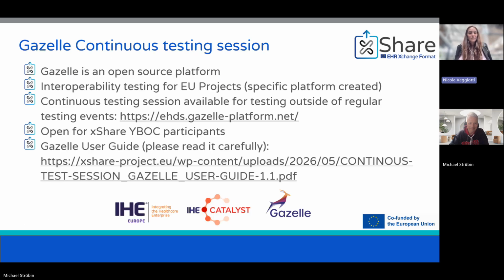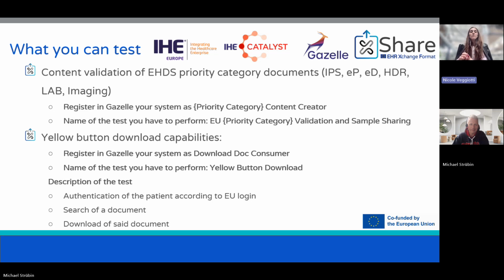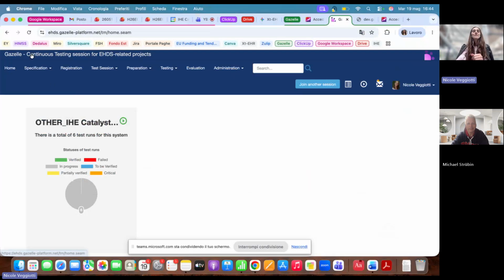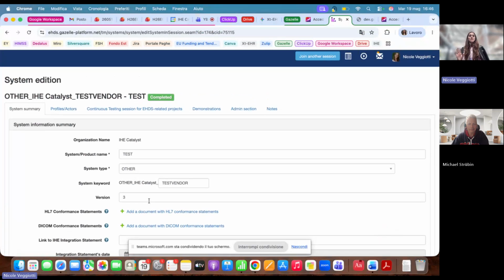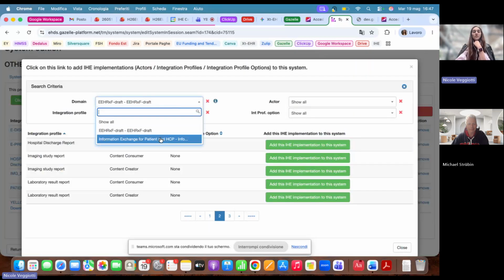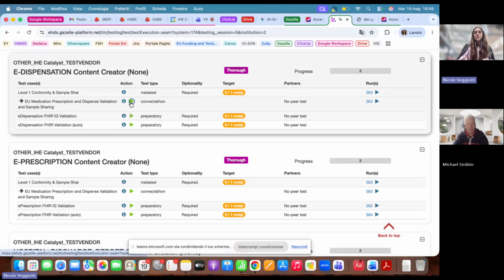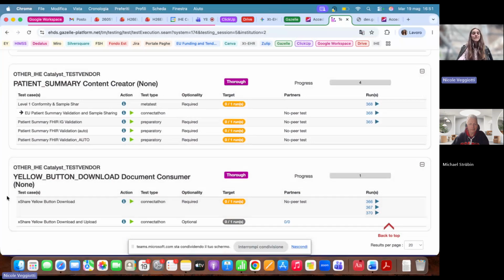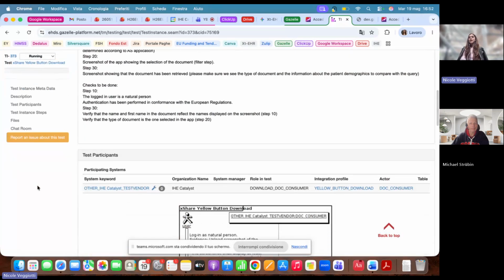xShare Yellow Button conformance testing and demonstration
This is an adapted recording from the presentation on the xShare Yellow Button conformance testing and demonstration, during the webinar: The Yellow Button Open Call: an opportunity for EHDS implementers, that took place on 15 May 2026.